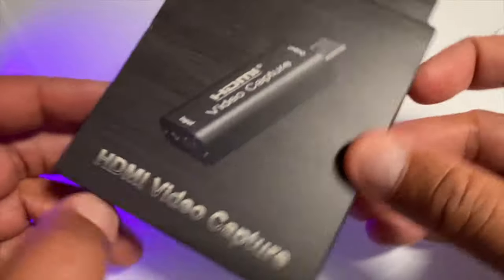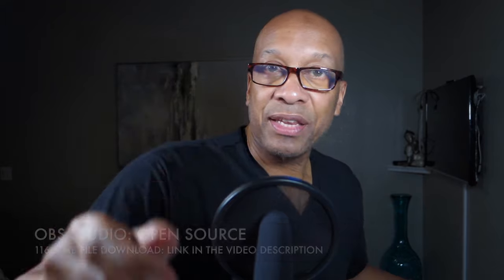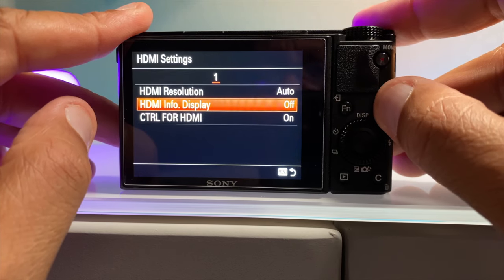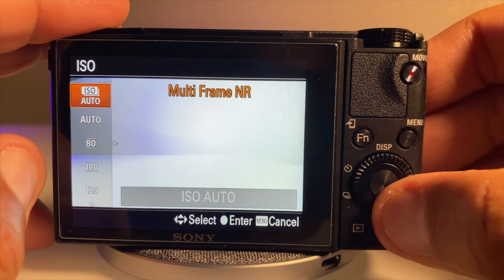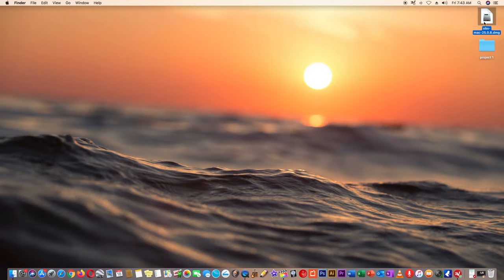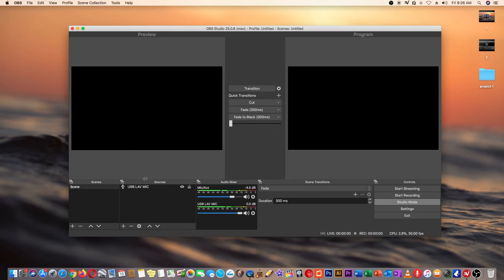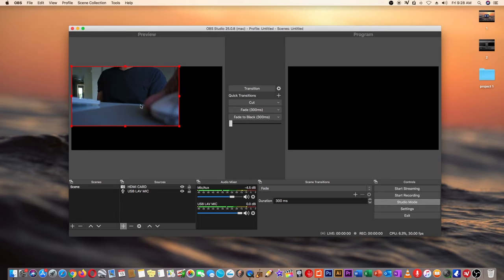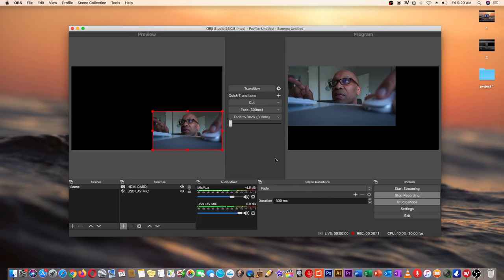SETUP OBS STUDIO Using HDMI CAPTURE CARD + SONY Camera | EASY!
Setup OBS Studio to Capture Video with  HDMI Video Capture card and a Sony Camera. Mike Sytes provides the best instructions for  the menu settings in your Sony Camera. The (Sony RX100M3 is Featured in this video) but any camera with an HDMI Output will work with OBS Studio,

Sony RX100M3
Sony A5100
USB HDMI Capture Card
Micro HMDI Cable

TIMESTAMPS:
00:00  Intro
00:32  Items Required
02:37  Sony Camera Settings
05:27  Install OBS Software
06:00  OBS Interface Setup

Sony ZV-E10
Samsung Galaxy S23 Ultra
Samsung Z-Flip3
iPhone 14 Pro Max
Camera Lens
Macbook Pro M2